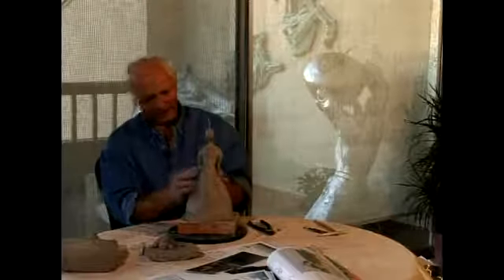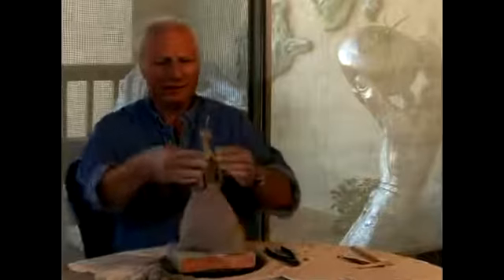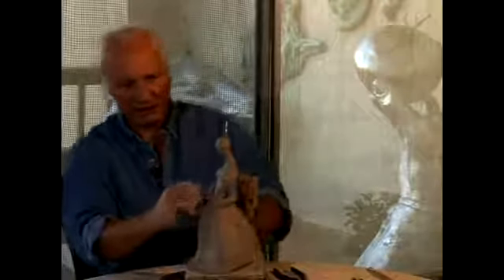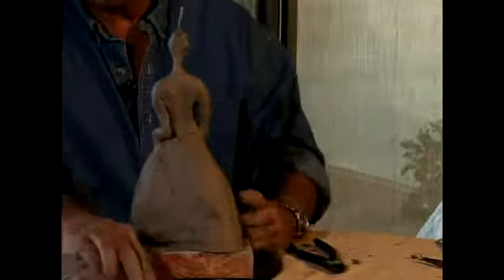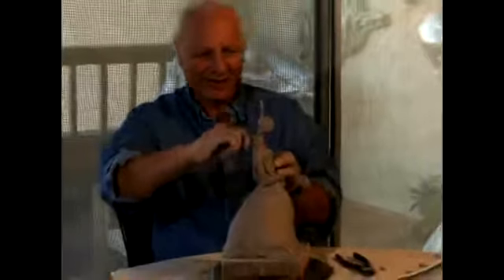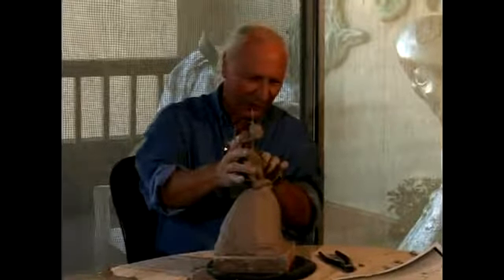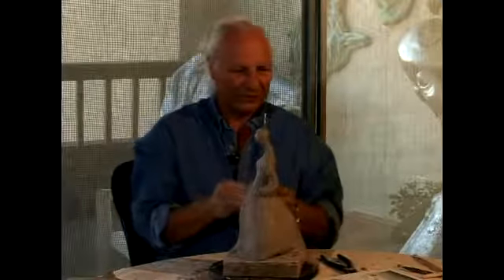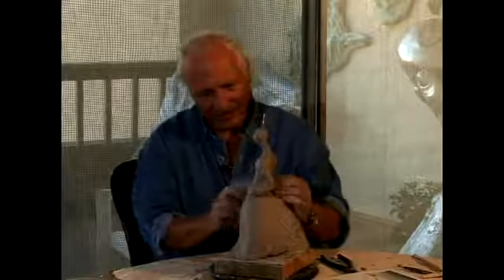How to Shape a Figurine Sculpture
How to Shape a Figurine Sculpture. Part of the series: How to Sculpt a Clay Figurine. Adding the general detail to your female figurine sculpture and shaping considerations for longevity. Learn tips, tricks and techniques for creating beautiful sculpture in this free online art video about sculpting taught by expert sculptor Jorge Benlloch.